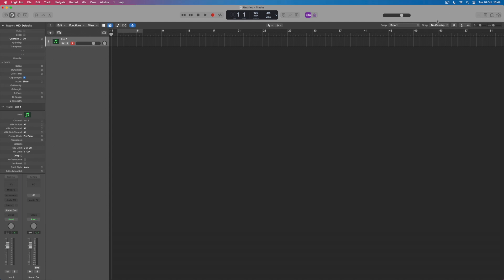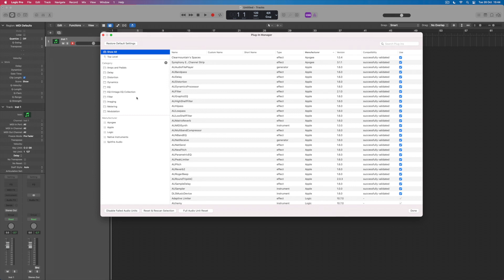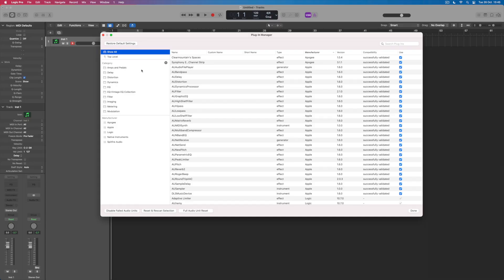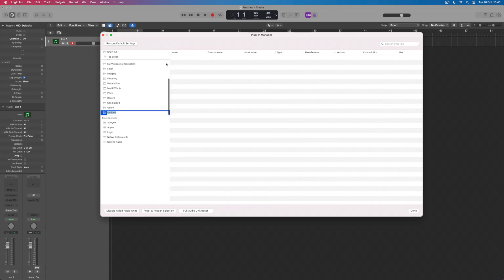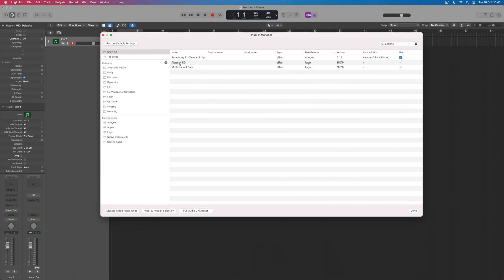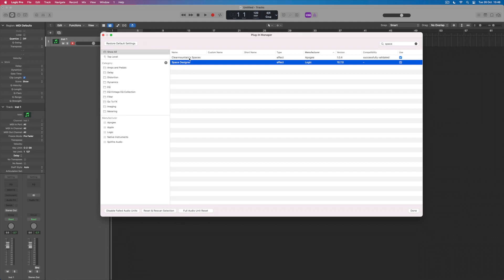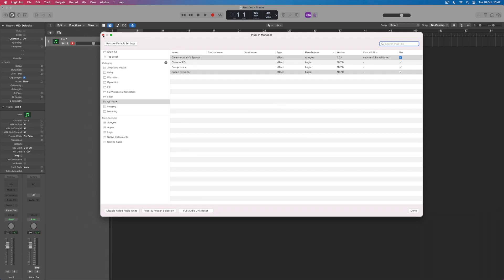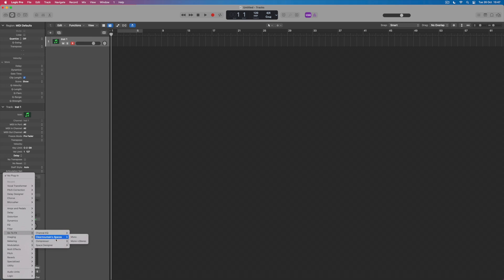LOGIC PRO X - Plug In Manager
It doesn't always make sense to browse for effects 'by manufacturer'. Whether you're working with Logic's effects, effects from other software developers, or a combination of both, here Jono shows you how to organise the Plug-In Manager, to arrange effects in the folders of your choice.

00:00 Intro
01:13 Opening the Plug-In Manager
01:57 Understanding why plug-in organisation helps
02:27 Creating a new FX folder
03:50 How this helps in a Logic workflow
04:27 Summary